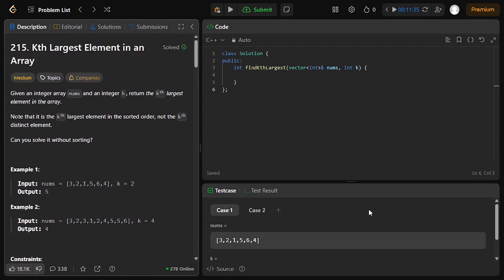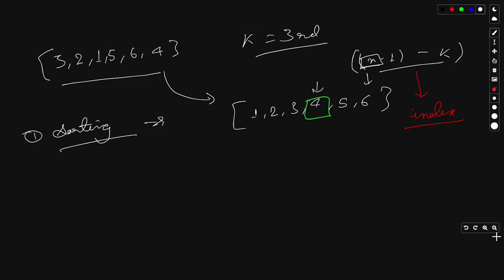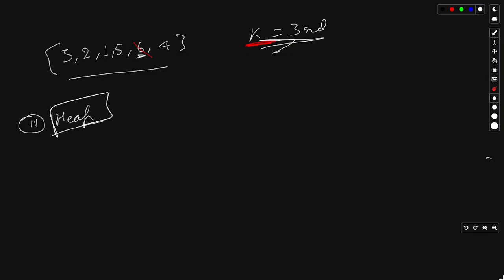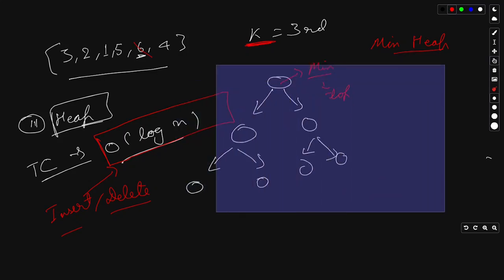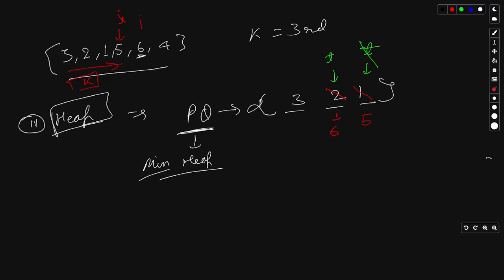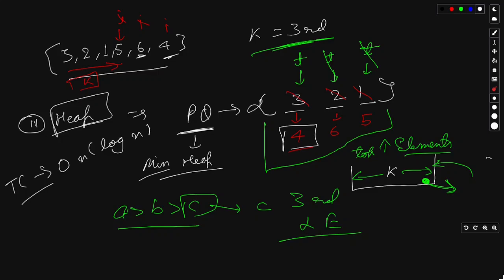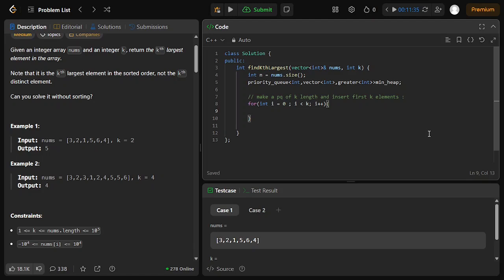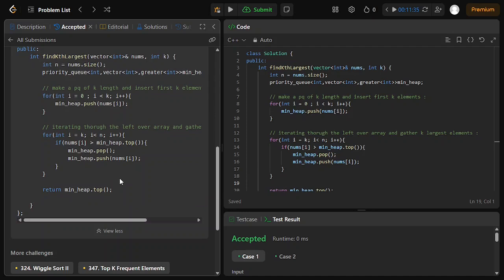Kth Largest Element in an Array // leetcode 215 // heap// day 17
in this video i will be giving you solution of leetcode problem number 215 which is kth largest element in an array